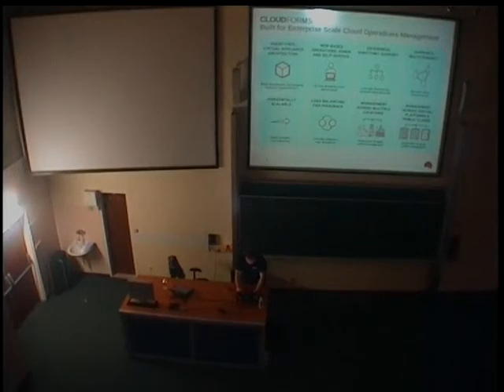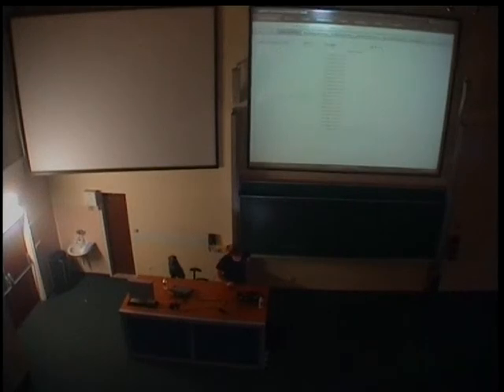Martin Povolny - CFME -- Managing Your Virtualization Environment and Clouds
Red Hat CloudForms Management Engine offers insight, control and automation for both the cloud and virtualization infrastructure..
A brief introduction into the numerous features of the CFME will be presented. General architecture and selected features such as automatic tagging, extensive customizability and integration points will be explained.